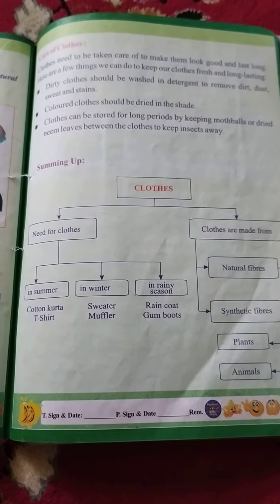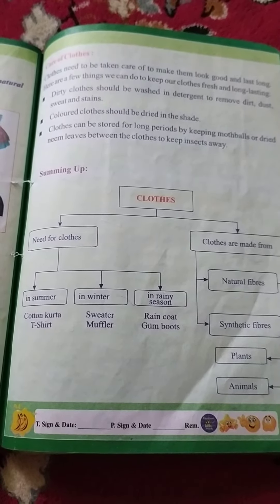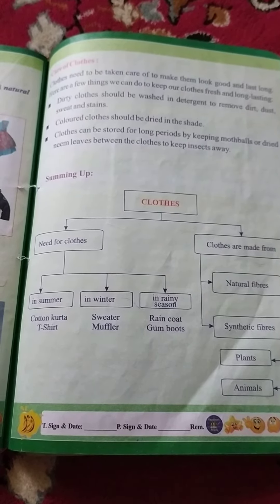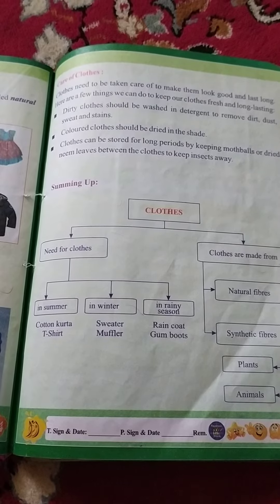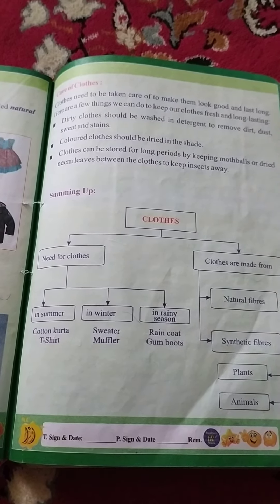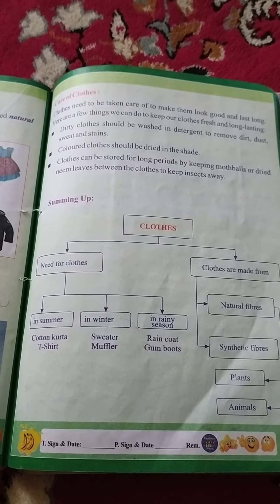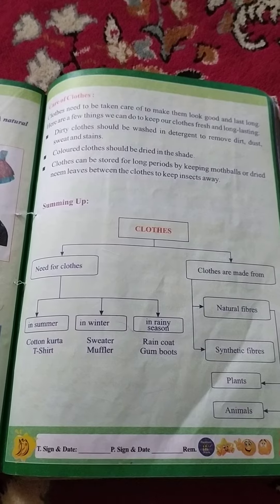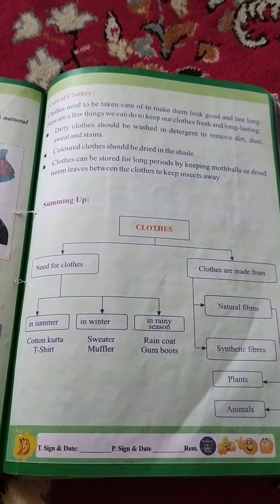Science of stnd 4th topic... Care of clothes